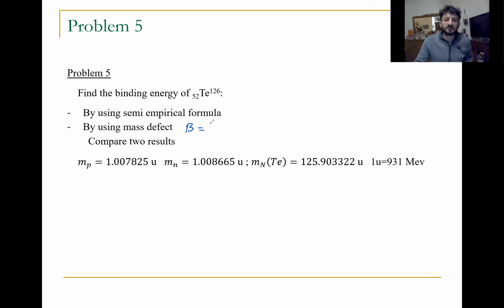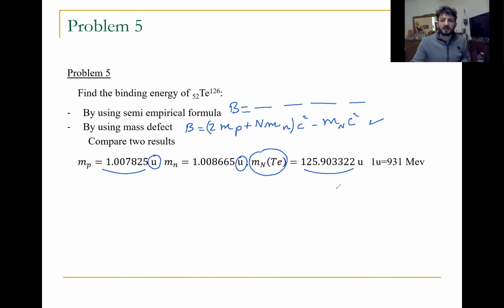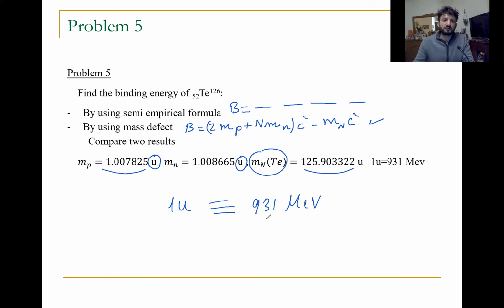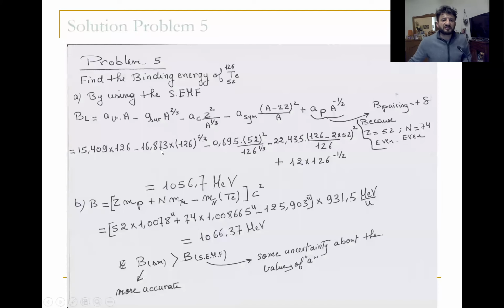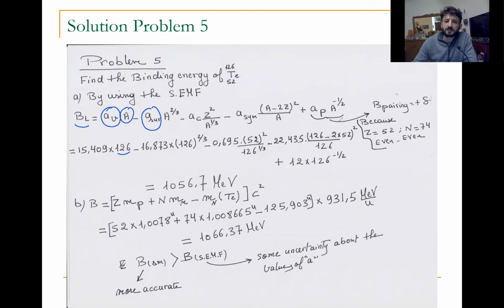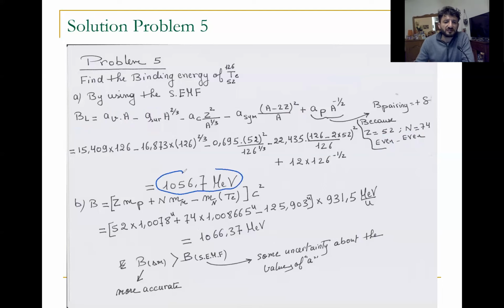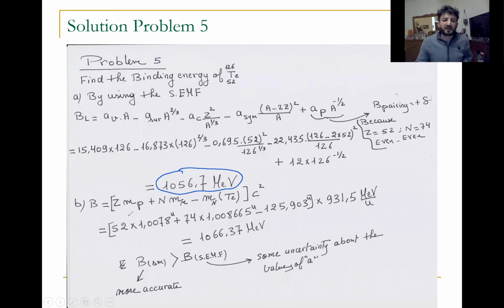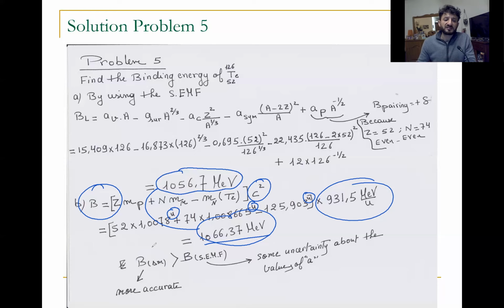Problem 5 Binding Energy Semi Emperical Formula Nuclear Physics